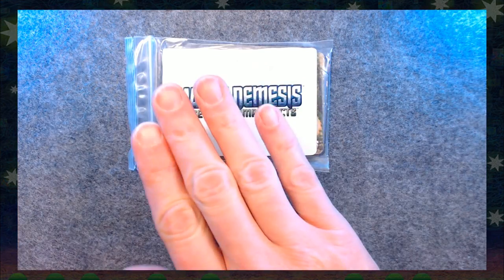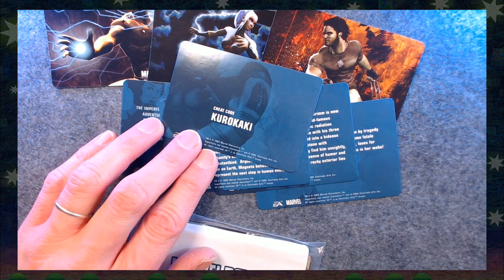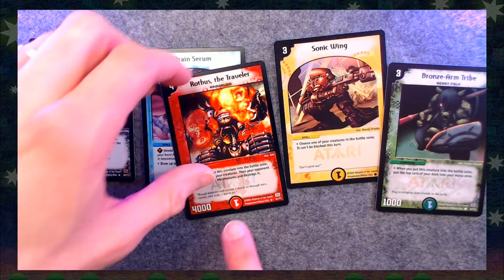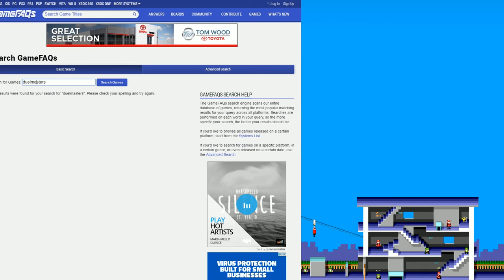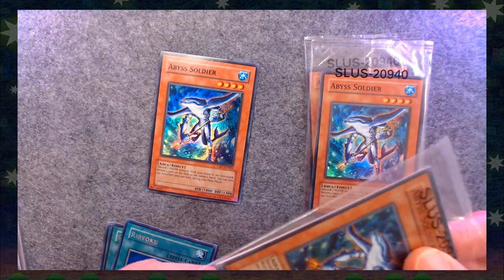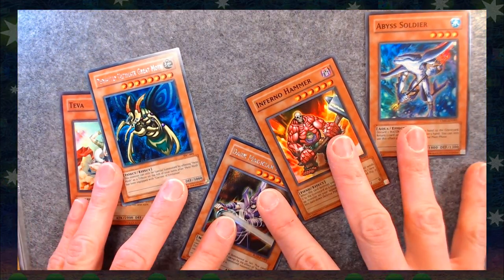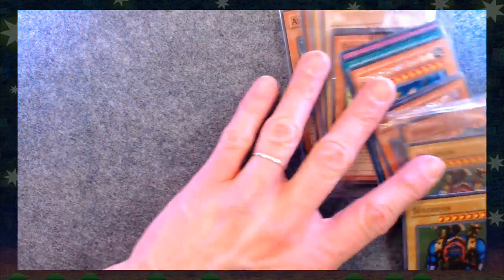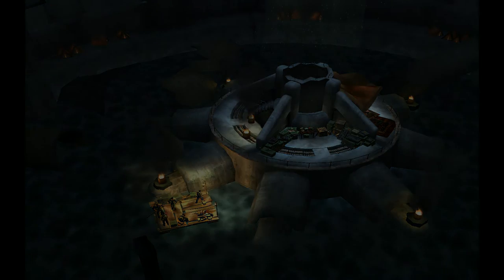It Came From The Collection 01: Mystery Cards & Blind Pack Opening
EPISODE 1: Mystery Cards & Blind Pack Opening
THE AUDIO WILL IMPROVE, I promise! This is the first episode and so it’s a little rough but I didn’t want to re-record after opening the blind card pack! Featured in this episode are Marvel Nemesis pre-order trading cards, and Duel Masters and Yu-Gi-Oh! cards that came with some early 2000’s video game releases.

In hopes of bringing something a little more unique to YouTube I started ‘It Came From The Collection‘ to chronicle the gaming ephemera I’ve amassed over the years: flyers and pamphlets, pre-order tchotchkes, toys, posters, and all kinds of marketing paperwork.